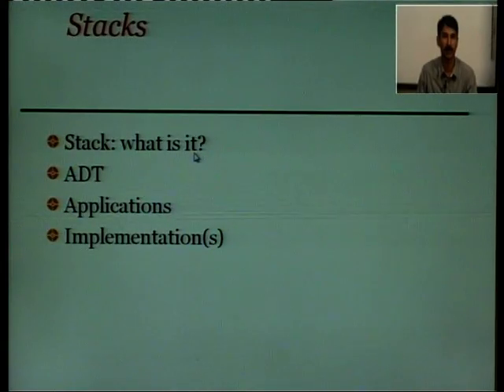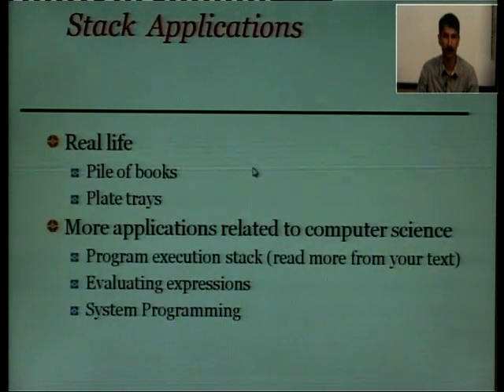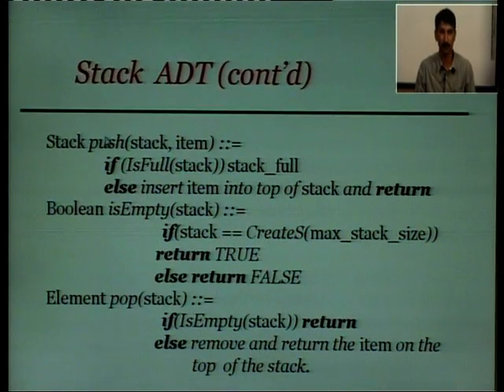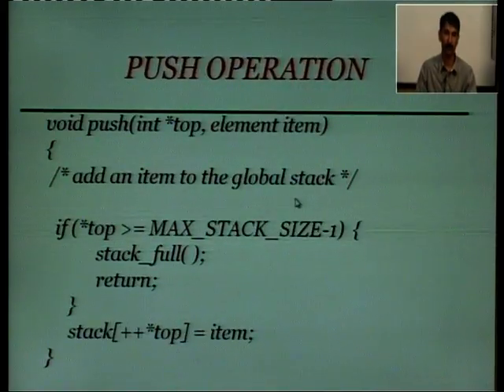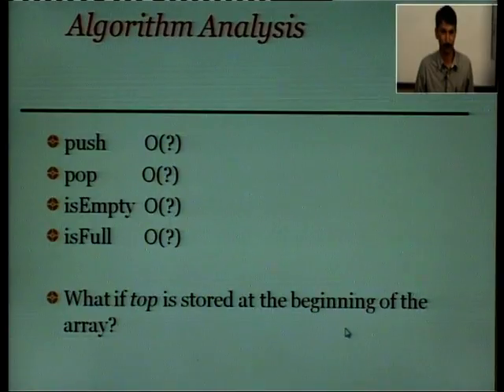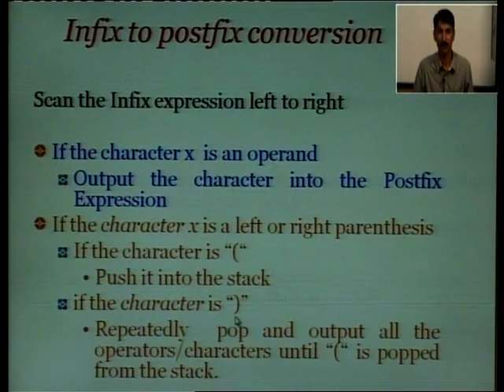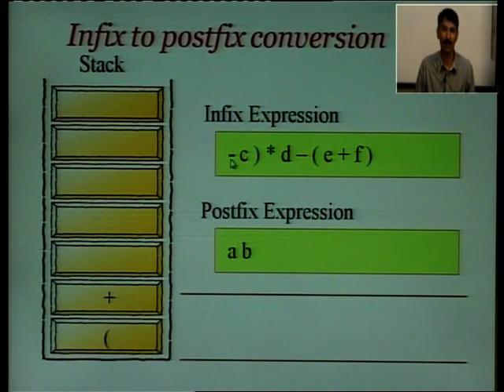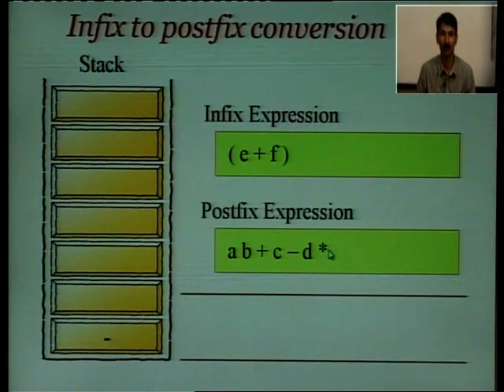Data Structures A.K Dogra